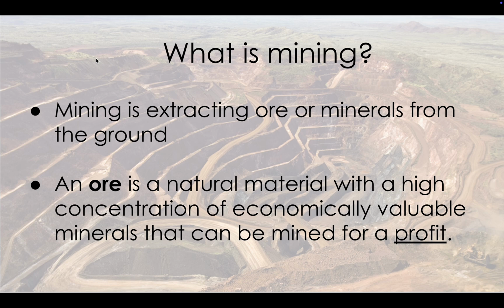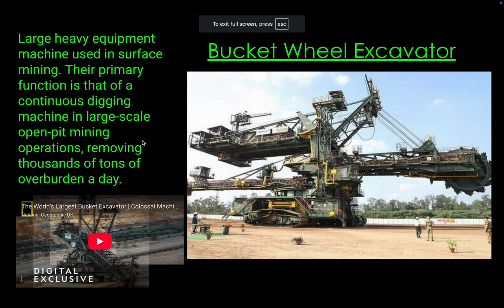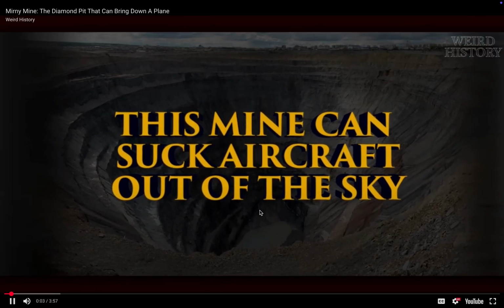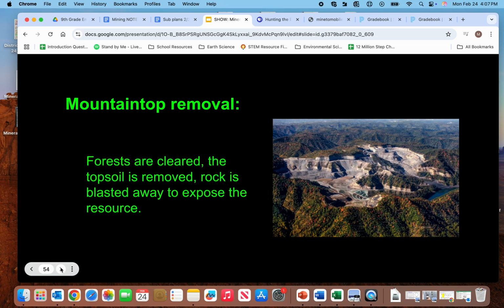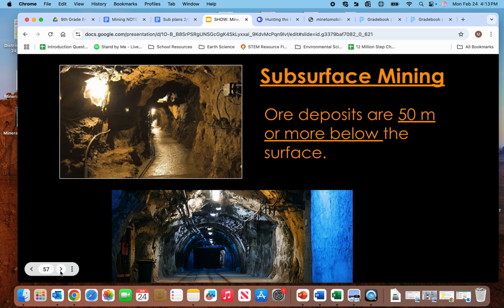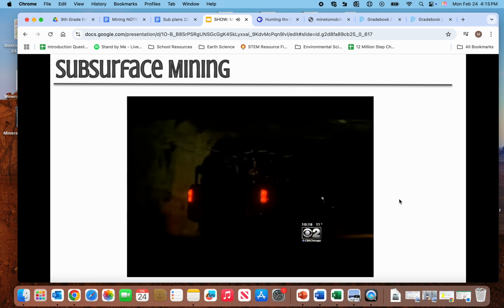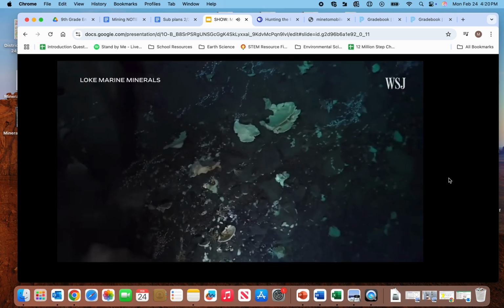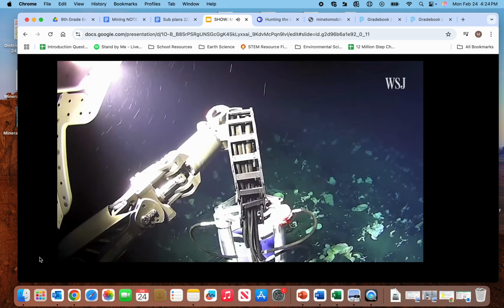Notes on Mining